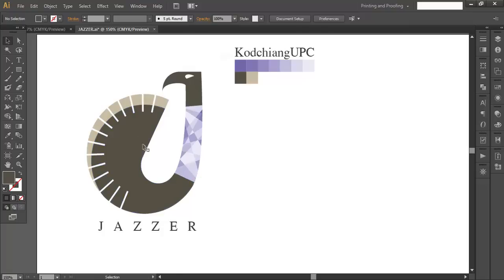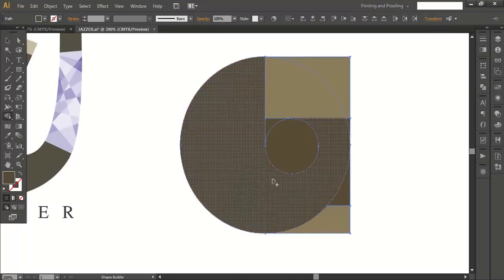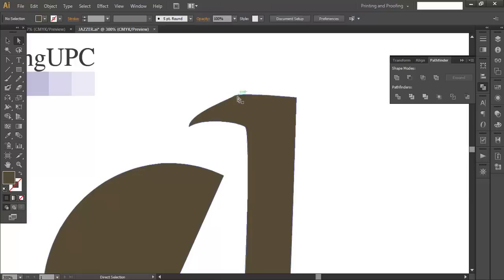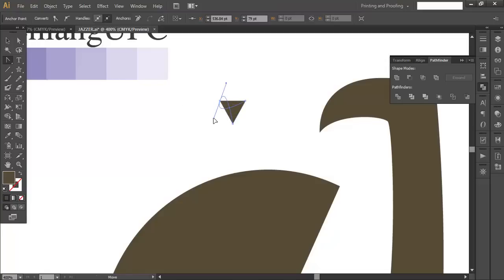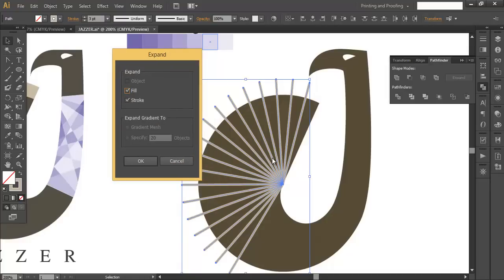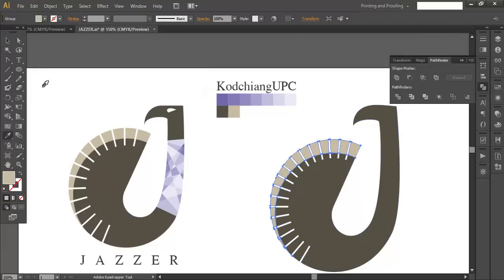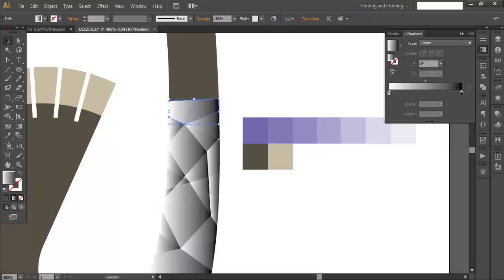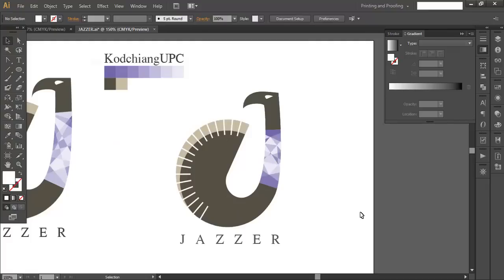Professional Logo Design - Adobe Illustrator cs6 (Jezzer)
Here is another logo design tutorial, in this  we are designing design which is identical to “J”. its base look like a wing of a bird, and the upper portion  like a peak of bird, Its neck has got a nice crystal effect. We started our logo with an ellipse tool, creating a circle and doing adjust with lots of other basic shapes. The shape builder tool has got a major role for dividing separate pieces. Line Segment tool to add the details in the feather and the neck portion. The proper tweaking of shapes using the direct selection and applying Gradient bring out a iconic Logo.

▲Gumroad Store!

▲Creatnprocess Channel!